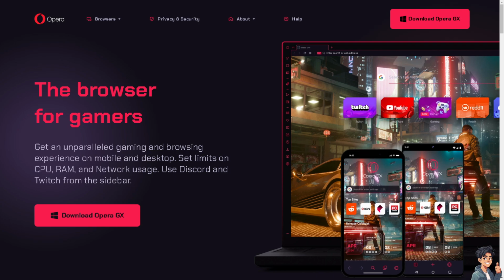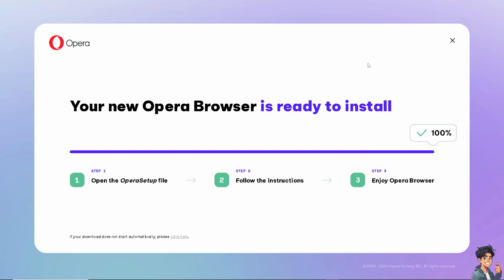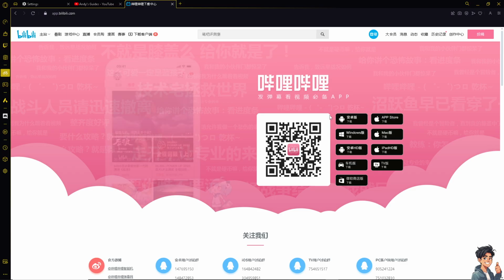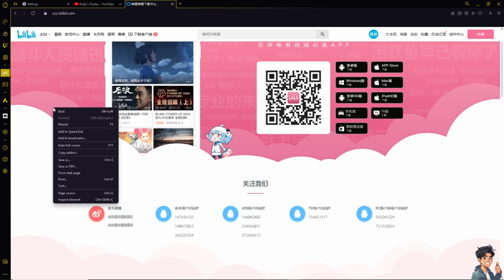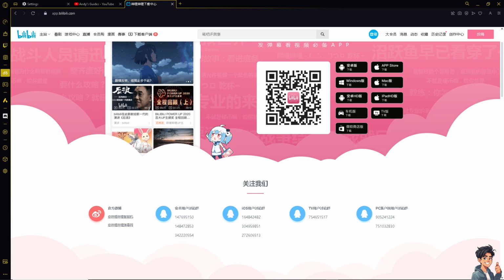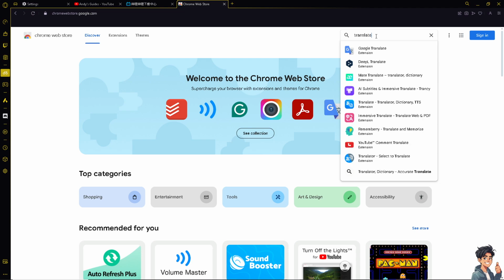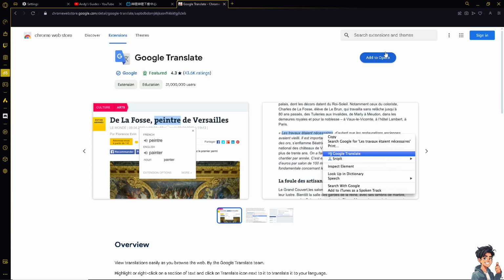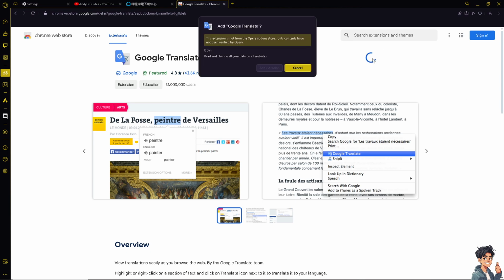How To Translate Page In Opera GX (Full 2025 Guide)